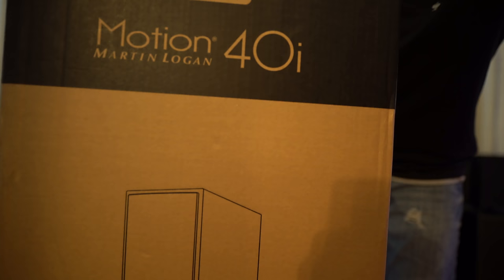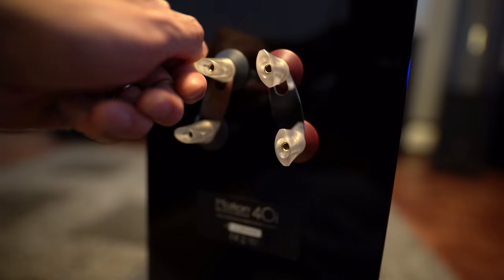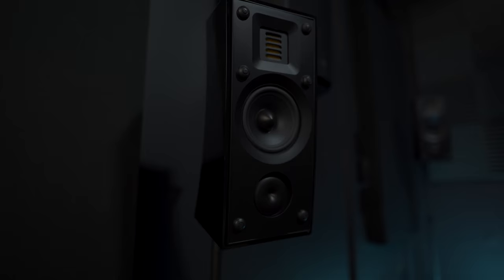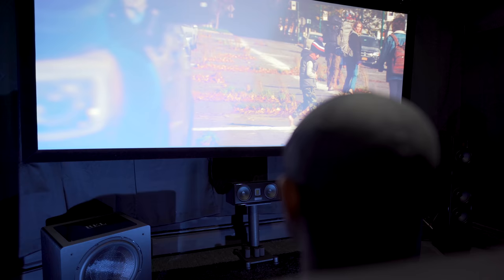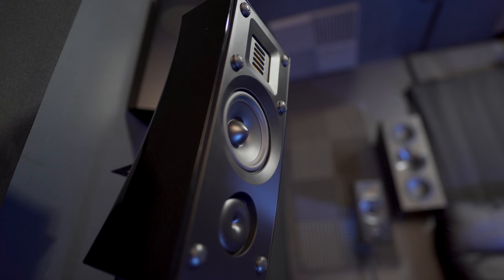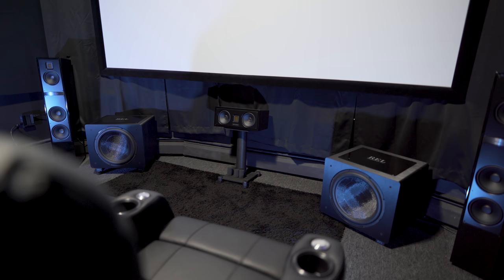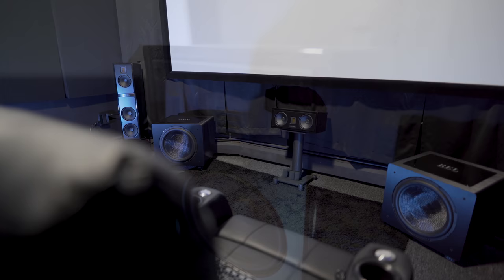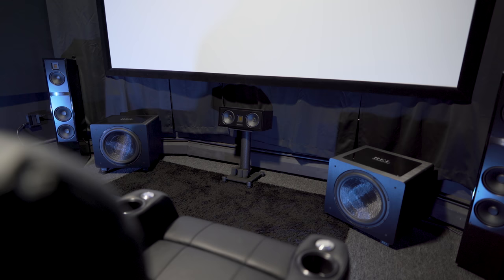Home Theater Setup | MartinLogan 2019 Motion Series Review | Motion 40i, 30i and 4i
We review the new MartinLogan Motion 40i tower speakers and the 30i center channel with four motion 4i’s surround speakers. This is a 7 channel setup.

Equipment used for review:
Sony VPL-VW695Es 4K projector:
Sony 75X900F:
Shot on:
Sony a7III: